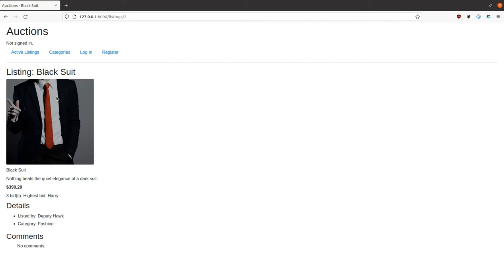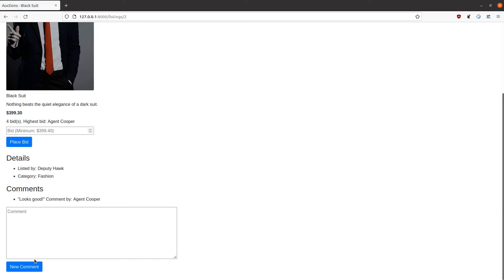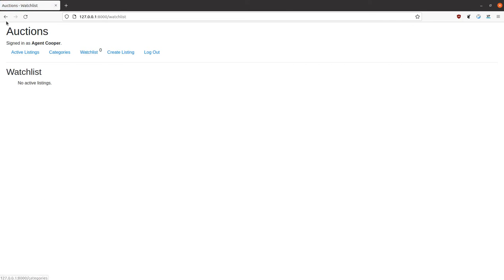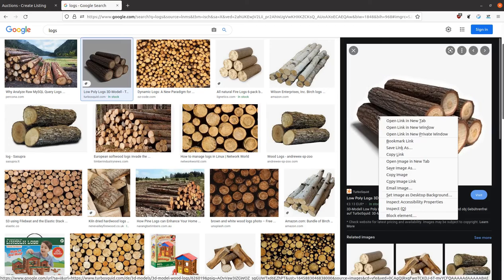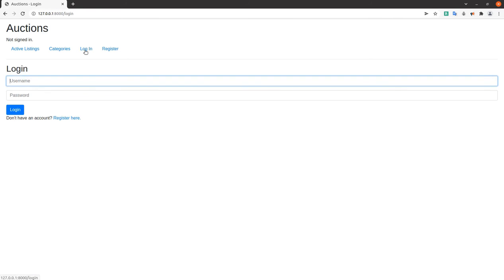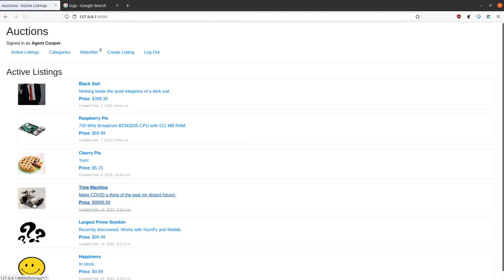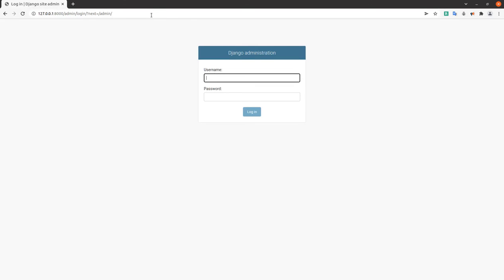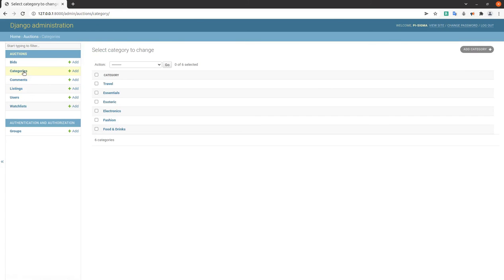CS50's Web Programming | Project 2: Commerce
eBay-like e-commerce auction site that allows users to post auction listings, place bids on listings, comment on those listings, and add listings to a "watchlist."

Timestamps:
00:00 - Introduction
00:19 - Active Listings
00:34 - Categories
00:49 - Listing Page
01:33 - Watchlist
01:57 - Create & Close Listing
03:36 - Django Admin Site
03:57 - Models